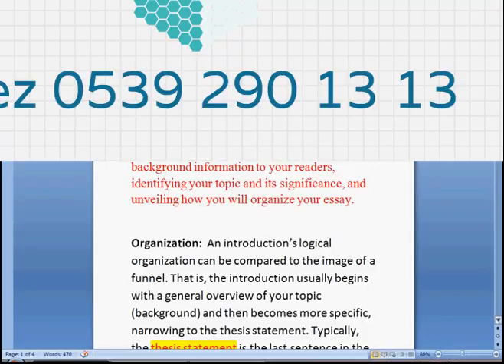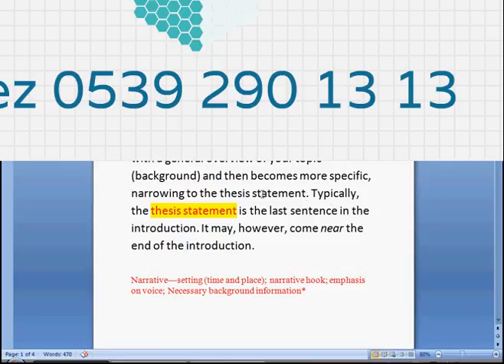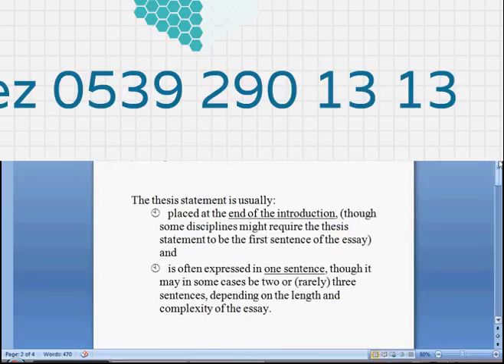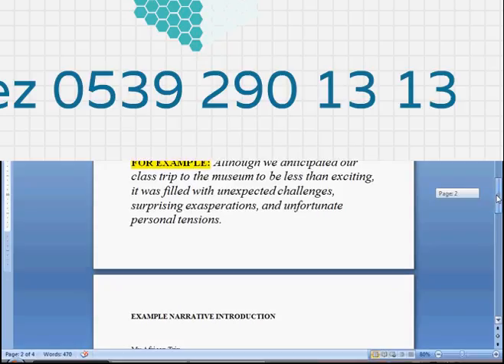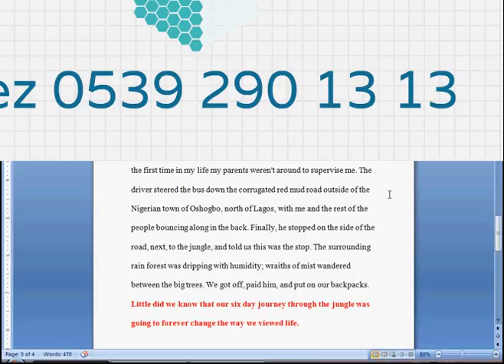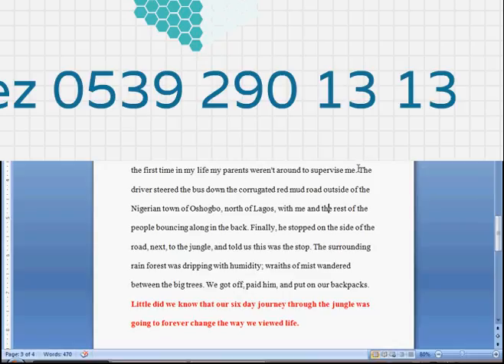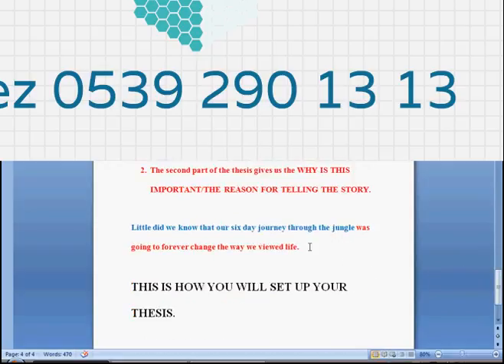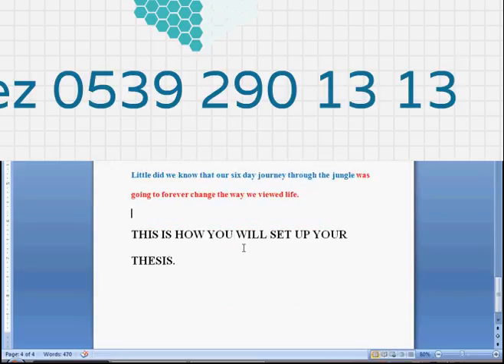yüksek lisans dönem projesi 0539 290 13 13 | bitirme tezi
elektrik elektronik bitirme projeleri
tez örnekleri pdf
bitirme projesi ingilizce
bitirme projesi sunumu
yüksek lisans dönem projesi
bitirme tez konuları
bitirme tezi nasıl hazırlanır
lisans tez örnekleri
bitirme tezi sunumu
lisans tezi
bitirme çalışması
bilgisayar mühendisliği bitirme tezleri
yüksek lisans tezi nasıl yazılır
proje yazım kılavuzu
uluslararası ilişkiler bitirme tez konuları
endüstri mühendisliği bitirme projeleri
bitirme tezi konuları işletme
tez yök
yök bitirme tezleri Ozel Dersin  Bitirme Tezi,Proje ,Ödev